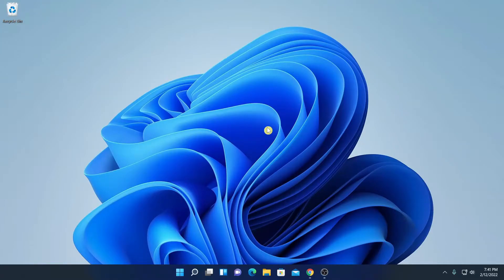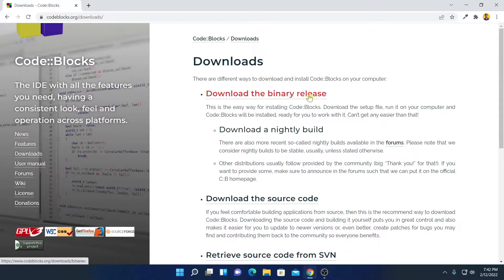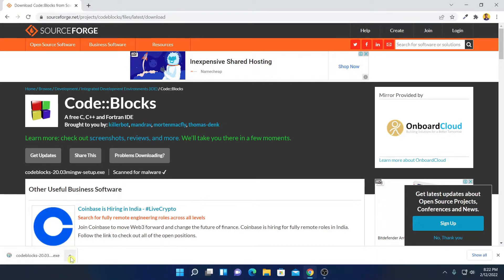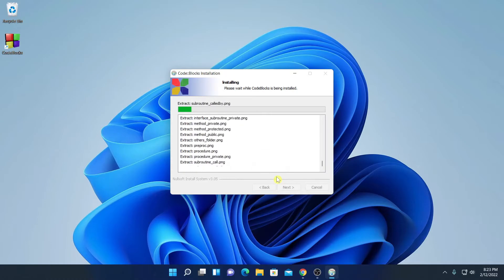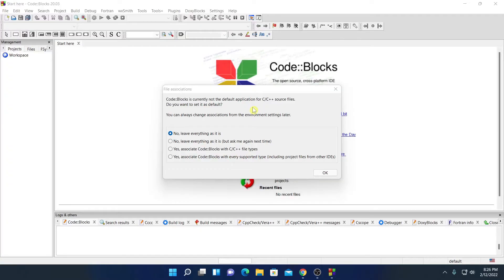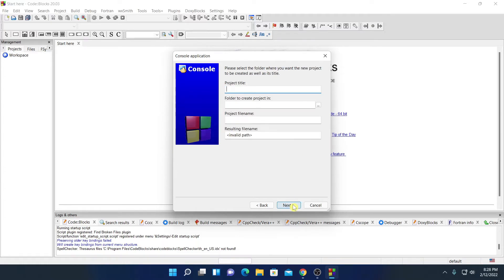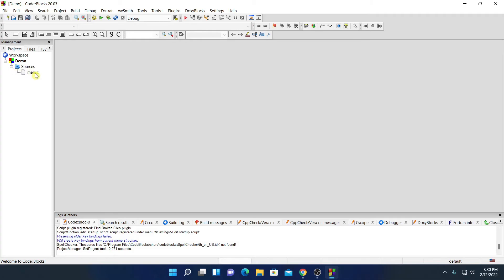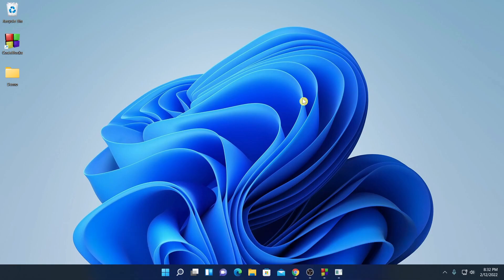How to Install CodeBlocks IDE on Windows 11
In this video, we will learn How to Install CodeBlocks IDE on Windows 11. CodeBlocks is a free, open-source cross-platform IDE for C and C++ programming.

Video Highlights
00:00 Introduction
00:12 Download CodeBlocks IDE
01:26 Install CodeBlocks IDE on Windows 11
02:28 Overview
03:19 Create First C Program
04:59 Conclusion